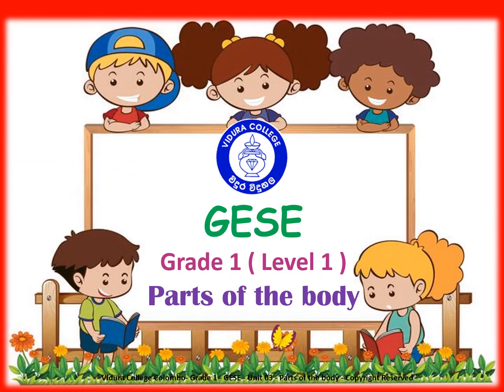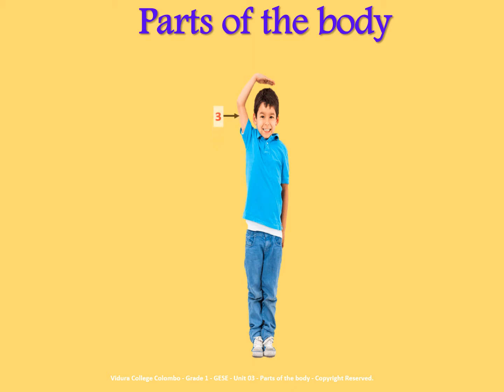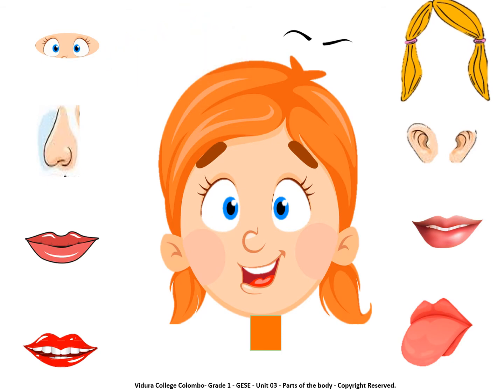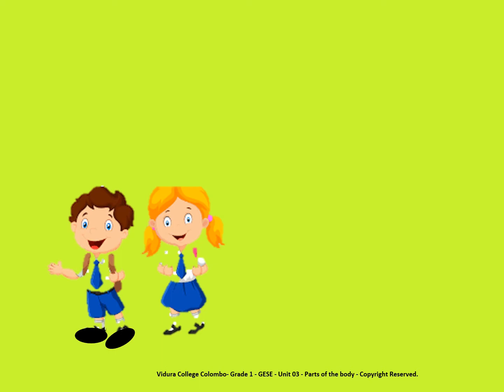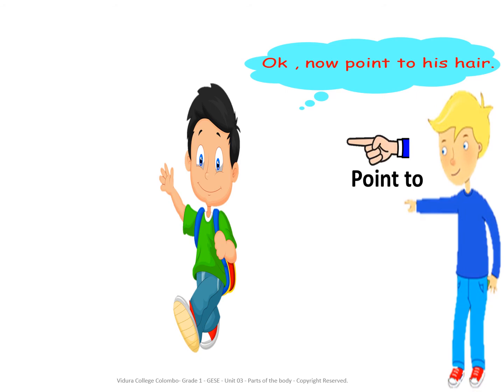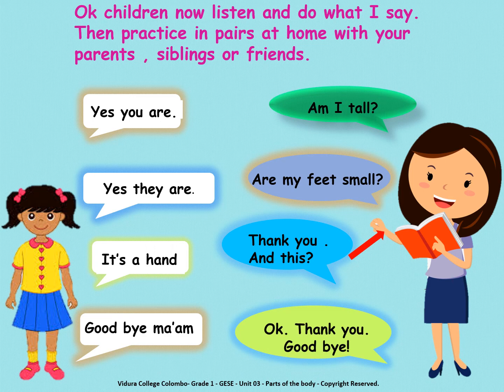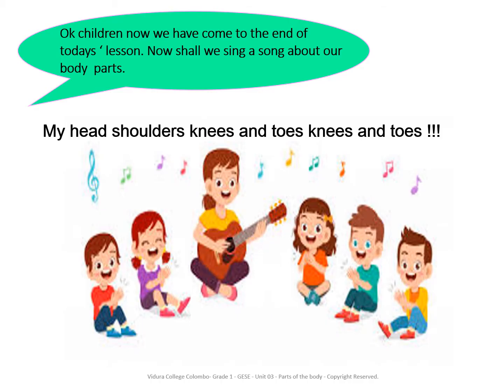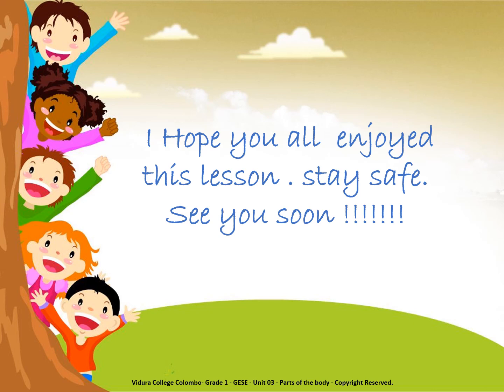GESE GRADE 1 Parts of the Body